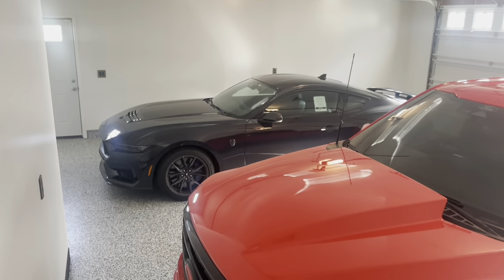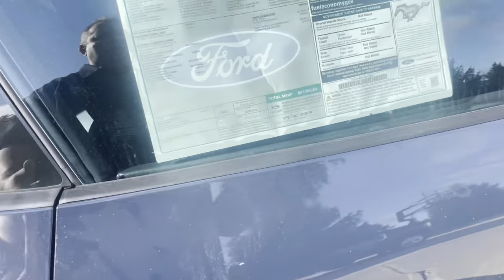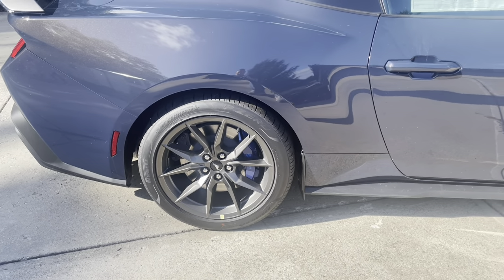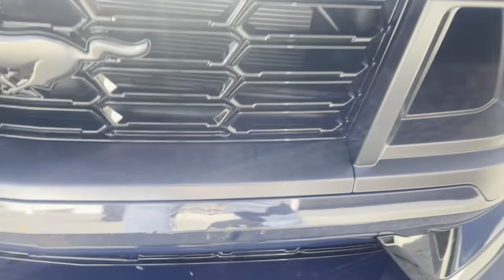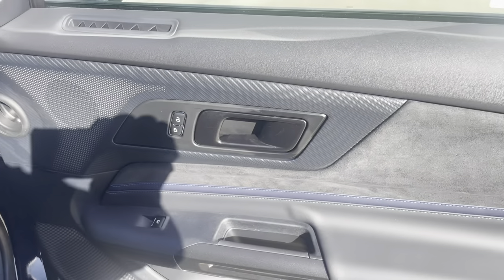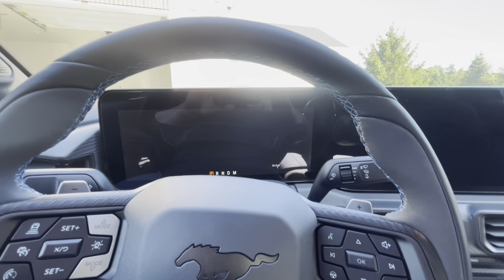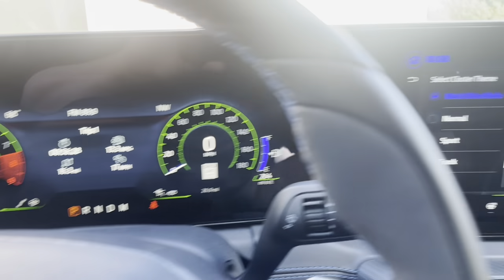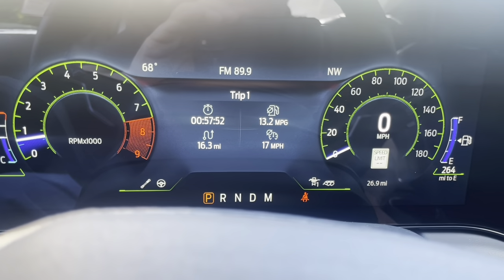2024 Mustang S650 Dark Horse Walk around and first wrecked Dark Horse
I do a little walk around and show you a little bit more of what the s650 looks like

Also, show you what I think is probably the first wrecked dark horse